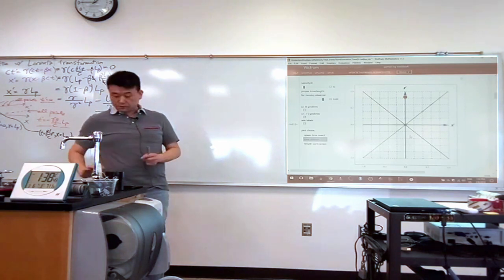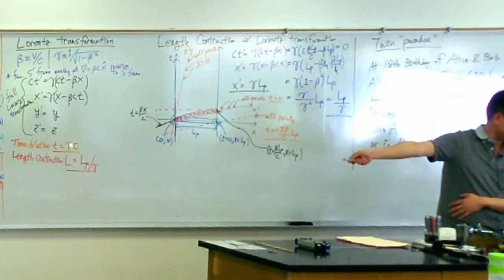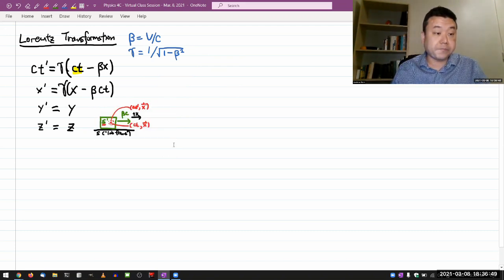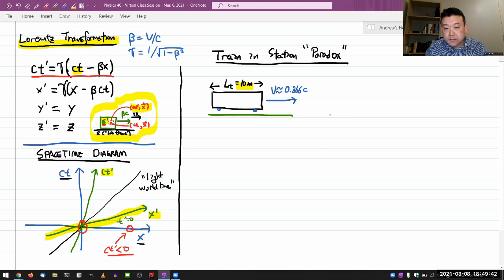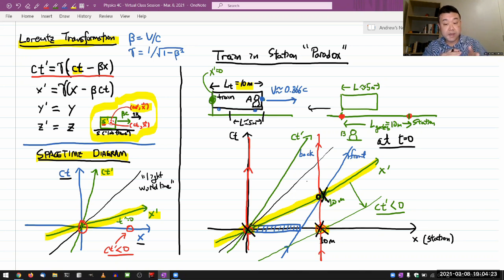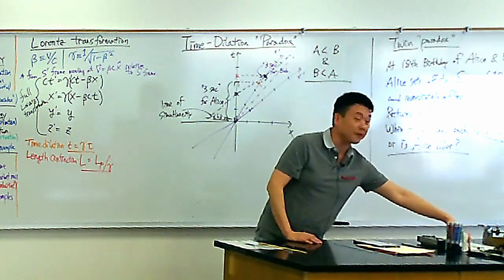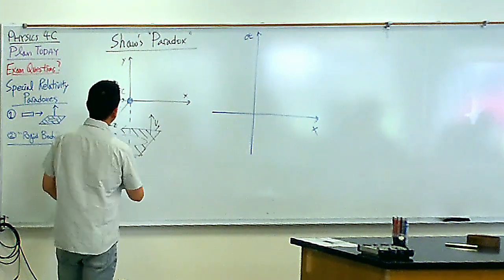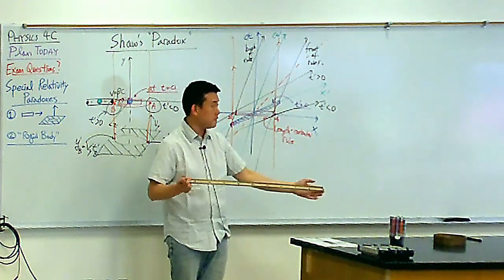PHYS 4C - Lecture 13 - Special Relativity "Paradoxes"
Lecture 13 of 30(-ish) in “Physics 4C in 30 Lectures.” This lecture tackles several classic special relativity “paradoxes”—not true logical contradictions, but scenarios that clash with classical intuition. The common theme is that the apparent contradictions usually come from mixing reference frames or assuming two events are “simultaneous” in all frames. We use spacetime diagrams (ct vs x) as the main disambiguation tool: drawing worldlines, light signals, and simultaneity lines makes it clear which events each observer considers “at the same time.”

We work through the Twin Paradox (why the traveling twin ages less, and how the turnaround/frame change breaks the symmetry), the Ladder / Pole-in-the-Barn Paradox (how length contraction and relativity of simultaneity fit together without contradiction), a Time Dilation Paradox-style scenario (reciprocal time dilation and the role of simultaneity), and finally Shaw’s Paradox with a discussion of rigid body assumptions in relativity (perfect rigidity is not compatible with finite signal speed).

Chapters
00:00:00 - Lecture 13 Intro
00:02:04 - Representing Spacetime Events and the Twin Paradox
00:22:43 - Lorentz Transformation and Ladder Paradox with Spacetime Diagram
00:55:02 - The Time Dilation Paradox
01:06:59 - Shaw’s Paradox and Rigid Body Considerations